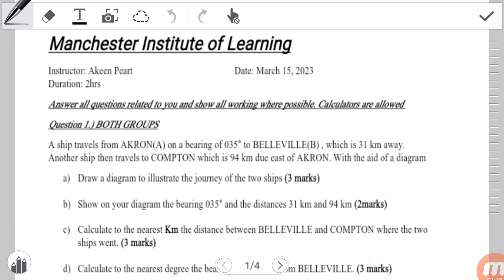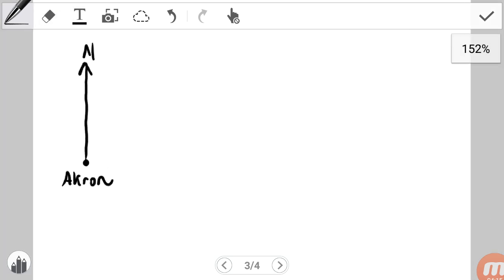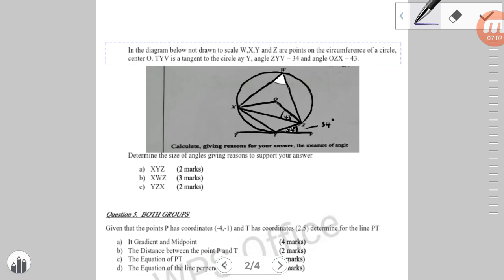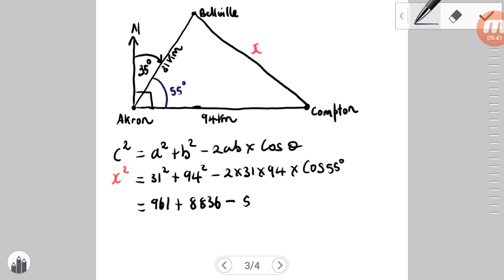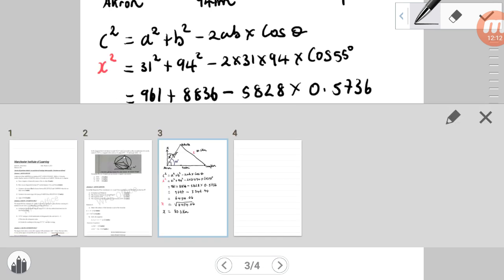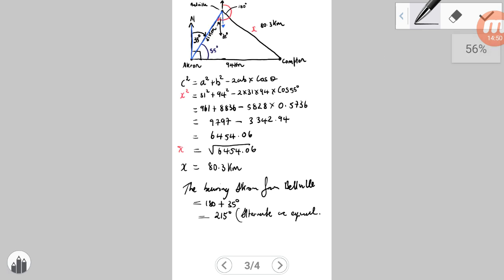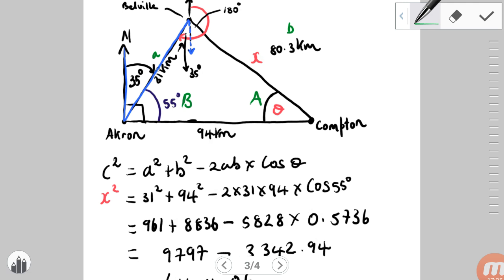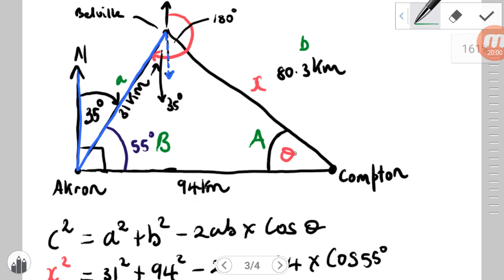CSEC MATHEMATICS|Trigonometry| bearings|EXAM STRUCTURED TYPE QUESTION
In this video we will look at an exam structured type question related to bearings bearings in trigonometry
This question is taken from an old csec past paper.

[3/14, 08:56] Akeen New Lime: *AP3X INSTITUTE OF APPLIED  MATHEMATICS EDUCATION TUTORIAL RATES*

Package 2:
Package 3:
     $12,000.00 Monthly

Package 4:
*PERSONAL HOME PRIVATE TUTORIALS SERVICE:*
  ● $25,000.00 Monthly...

Package 6:
*2 YEAR PREPARATION MATHEMATICS PROGRAM.*

Package 8:
*Cape & Additional Math Tutorials*
●$7,000.00 Monthly

1.● *Introduction to Mathematics*

2.● *Fundamentals of Mathematics*

3.● *College Algebra*

4.● *Statistics*

5.● *Pre-Calculus 1 & 2*

6.● *Calculus  Level 1*

8.● *Behavioral  Science Statistics*

HELLO!! EVERYONE THE ABOVE LINK CAN BE SENT TO ANYONE THAT MAY BE INTERESTED IN EXTRA CLASSES OR TUTORIALS  WITH *AP3X INSTITUTE OF APPLIED MATHEMATICS EDUCATION*

The link will take all your Recommendation directly to my CATALOG on my BUSINESS WHATSAPP where they will be able to access all the information they need in regards to my SERVICES